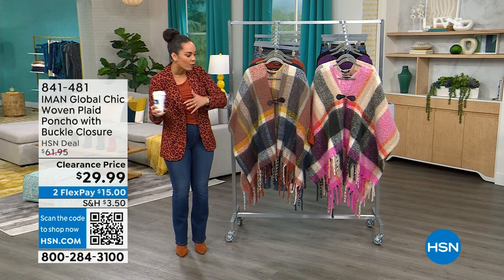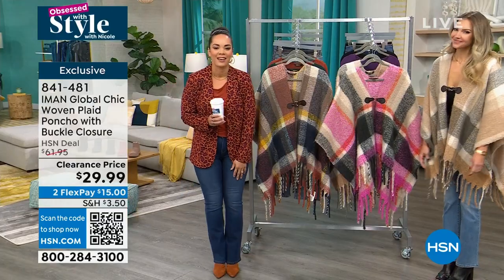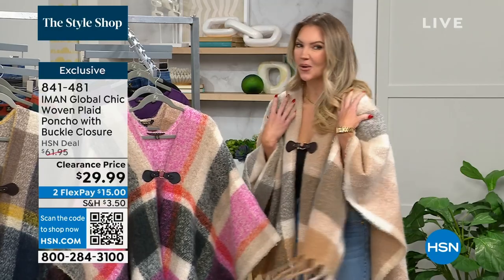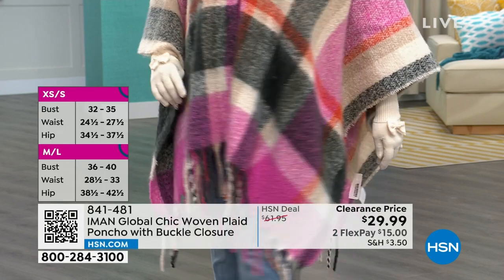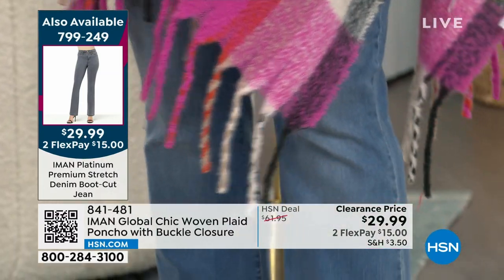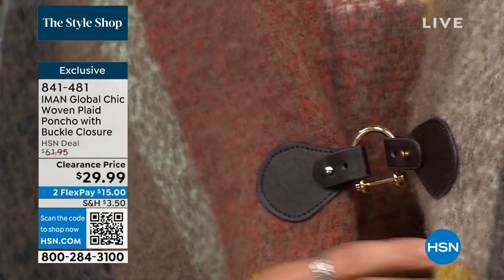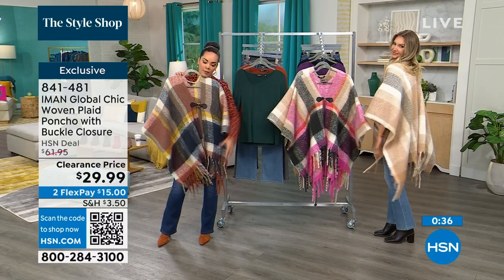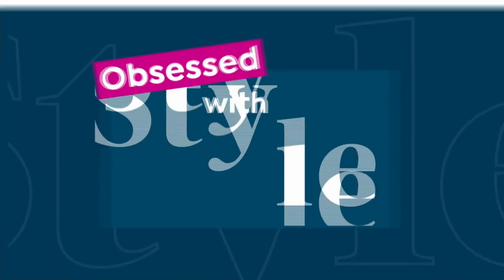IMAN Global Chic Woven Plaid Poncho with Buckle Closure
This woven poncho offers a cozychic look that elevates any ensemble with its fashionable print and fun fringe hemline.